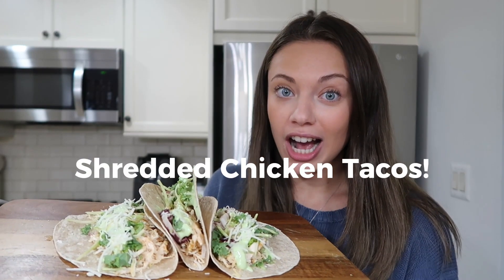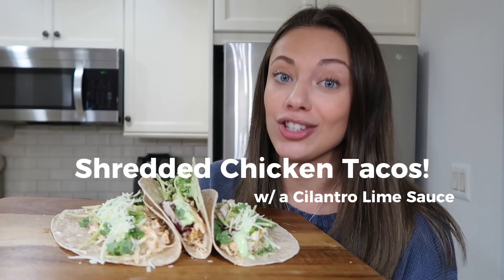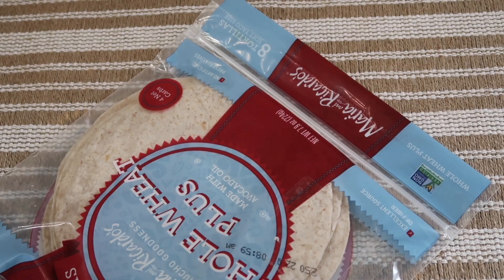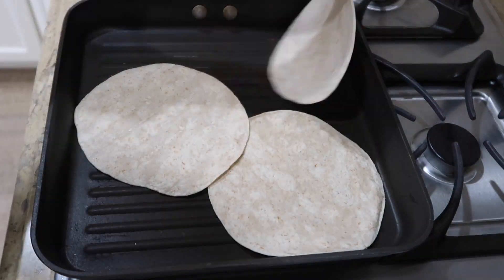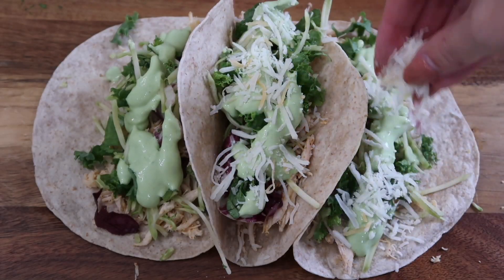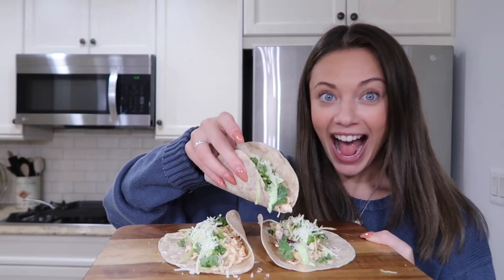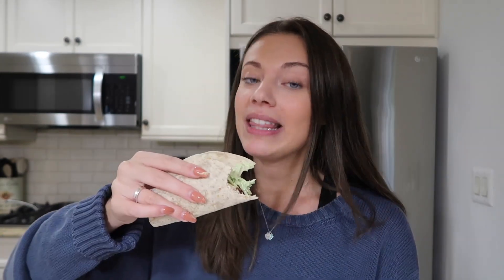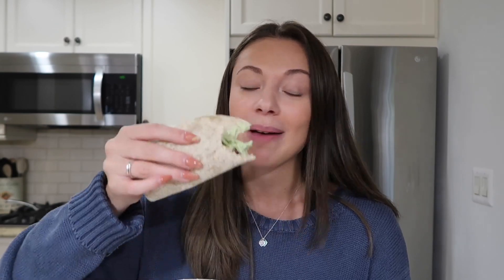Recipe: Shredded Chicken Tacos with a Cilantro Lime Sauce // Maria & Ricardo's Tortillas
Using Maria & Ricardo's Whole Wheat Plus Tortillas, we made an easy and delicious shredded chicken tacos recipe that is topped with a cilantro lime sauce.

Our Whole Wheat Plus tortillas have it all – 6 grams of Fiber, 3 grams of Protein, 45 Calories, 1.5 grams of Fat, and only 4 Net Carbs per Tortilla in every tortilla. They’re an excellent source of Fiber and are made with Avocado Oil.